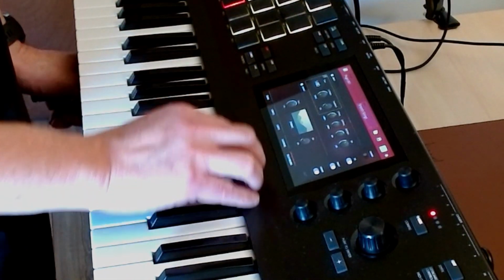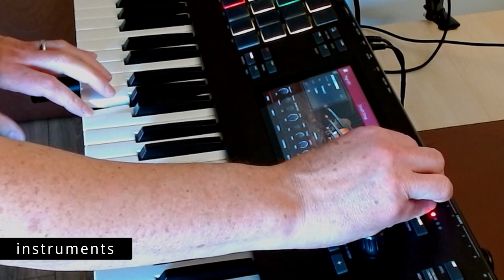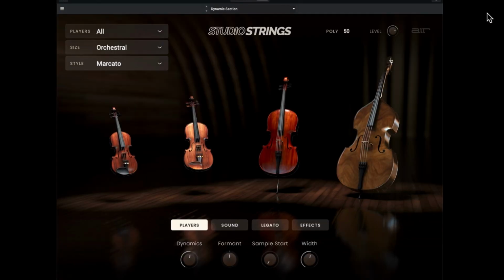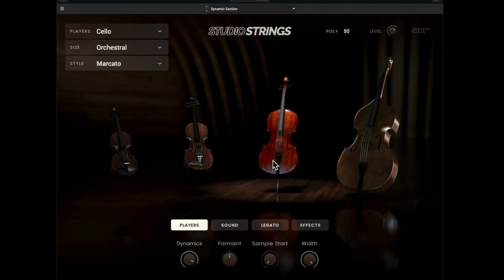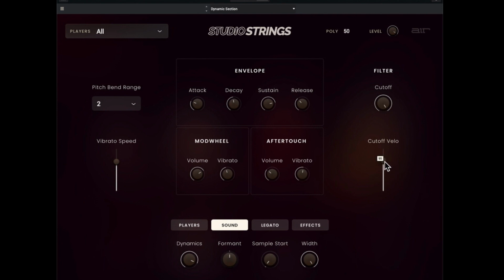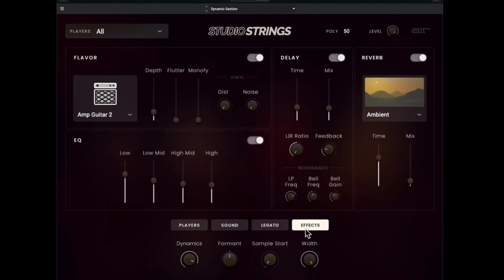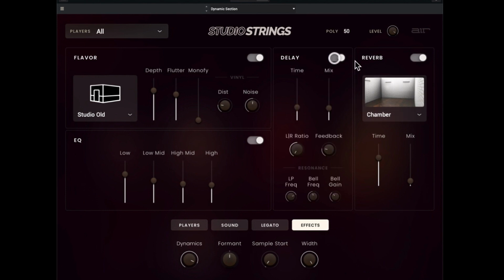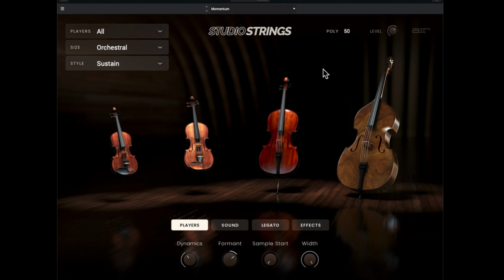AKAI MPC KEY 61 - Studio Strings Deep Dive | Hardware + Software VST versions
Deep dive video where I go over the MPC Key 61 and stand-alone VST versions of Studio Strings and look at the different instruments, styles, effects, sound section and play a few presets.

Studio Strings is available as a VST plug-in from Air Music Tech and is currently on offer for £49.99.

Timestamps
0:00 Start
0:18 Smooth Strings preset intro
1:11 Introduction
2:30 Instruments
3:42 Styles
5:30 Pages
6:56 Solo Instruments
10:34 In the Fog Preset
11:56 Studio Strings VST Overview
13:54 Sound Section
15:14 Legato
16:06 Effects
18:05 Momentum preset outro